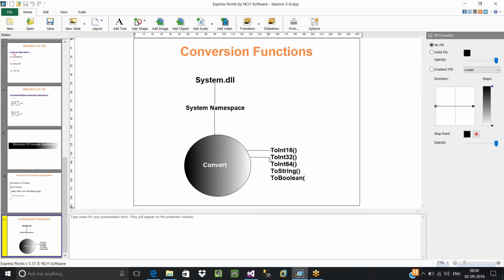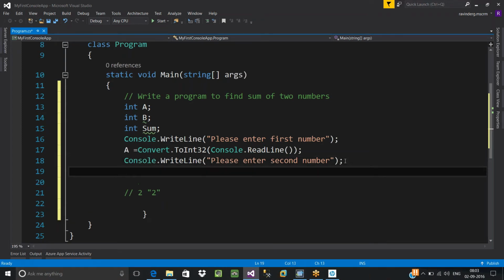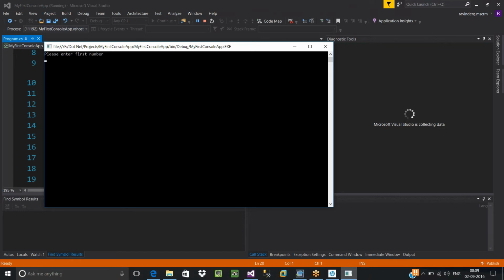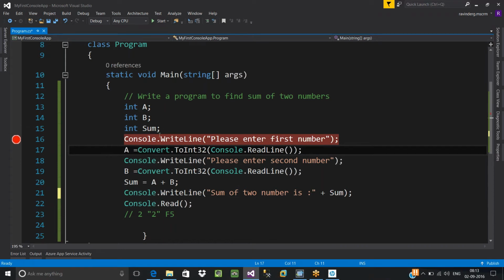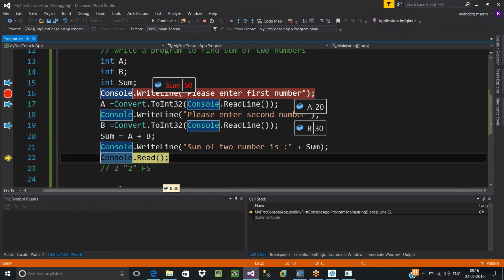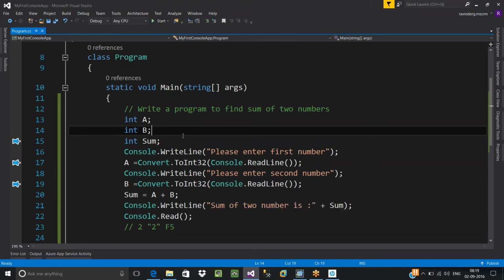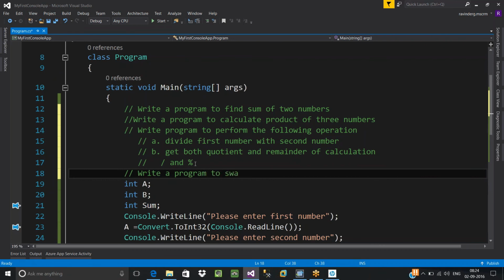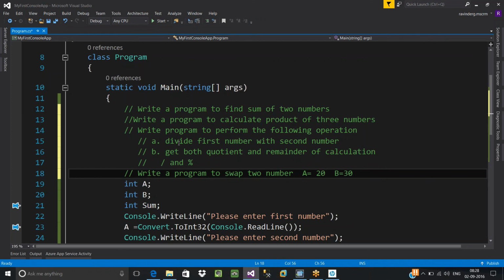c sharp part 4| Conversion Functions | Realtime Examples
This video covers the following concepts :
1. C# conversion functions
2. How to convert one data type to another data type
3. Realtime examples